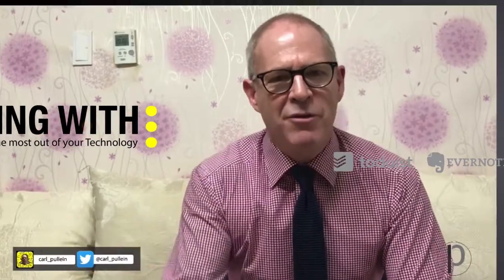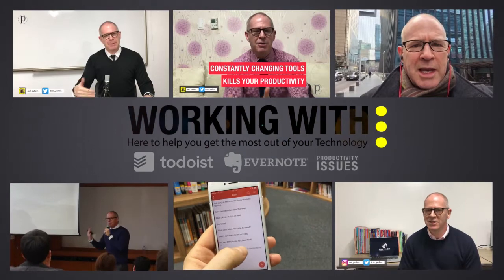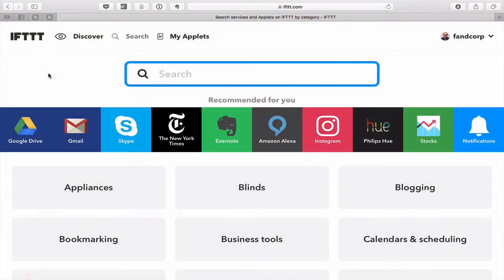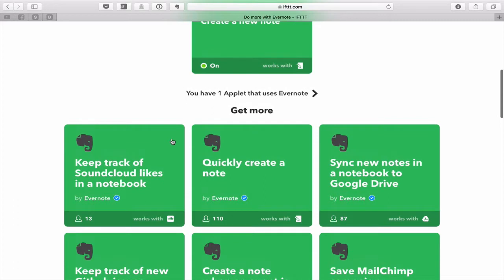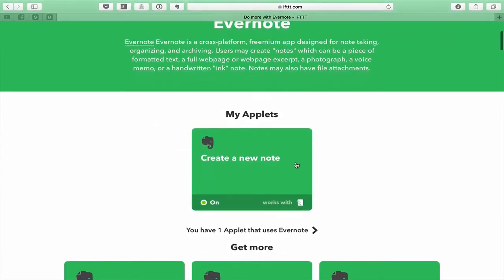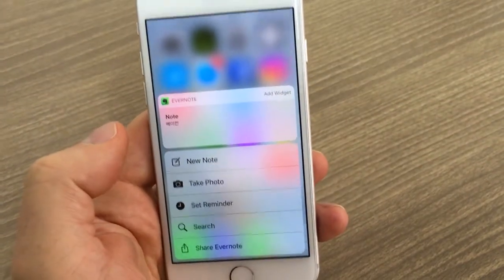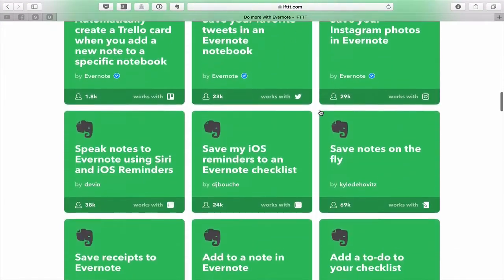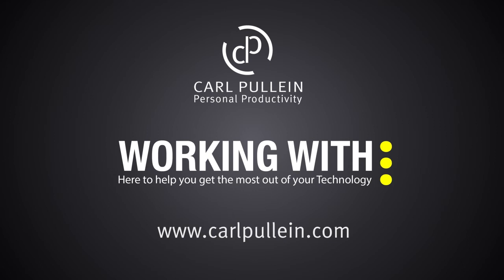Working With Evernote | Ep 60 | Evernote and IFTTT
In this week’s episode, I show you all the amazing things you can do with Evernote and IFTTT. There are some amazing snippets here, many of which I am sure could very easily change the way you work for the better.